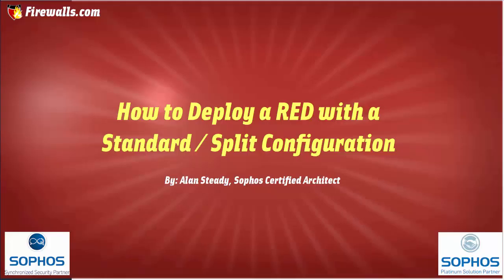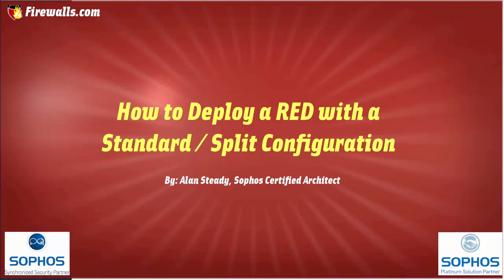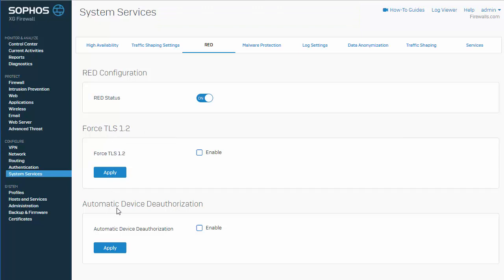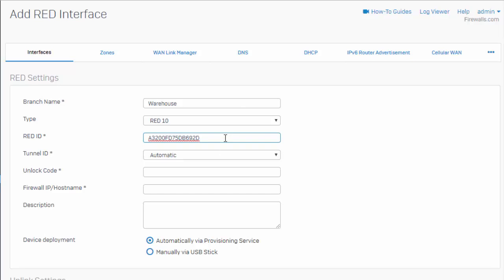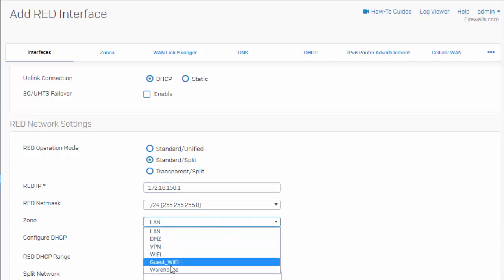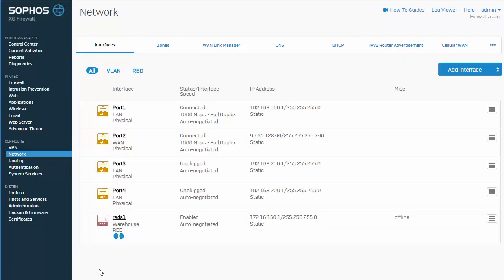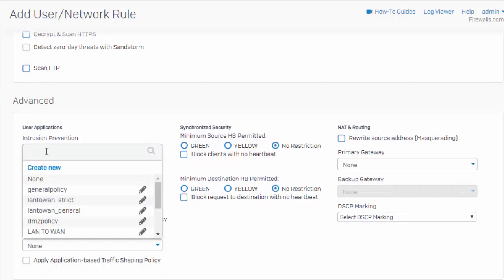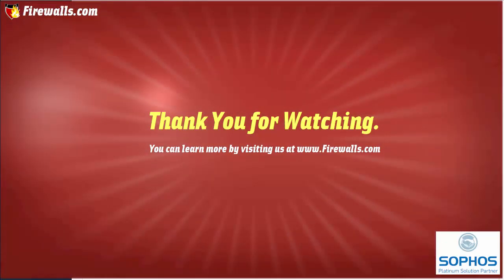Sophos Essentials: How to Deploy a Sophos RED in Standard Split Mode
This video demonstrates how to enable Sophos RED and outlines the configurations necessary to deploy a Sophos RED device in Standard/Split mode. In Standard/Split mode, only traffic destined for the local LAN is routed through the VPN tunnel and all traffic bound to the internet is routed through a local gateway.